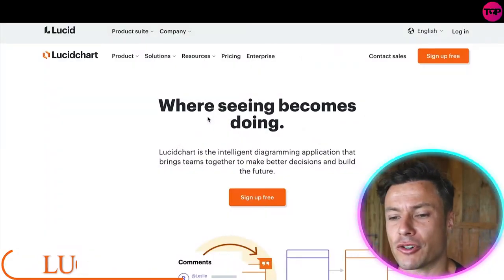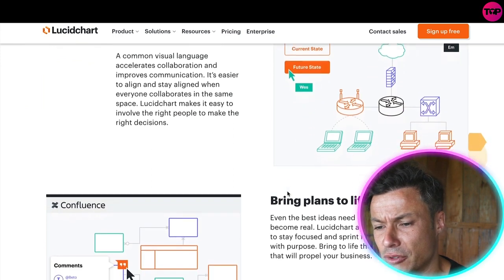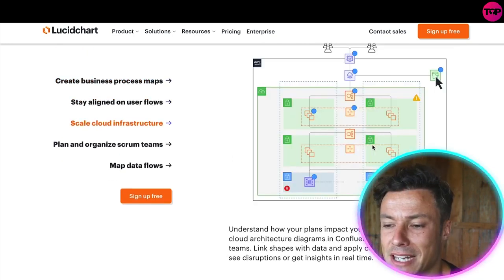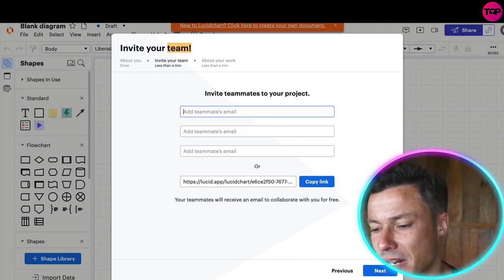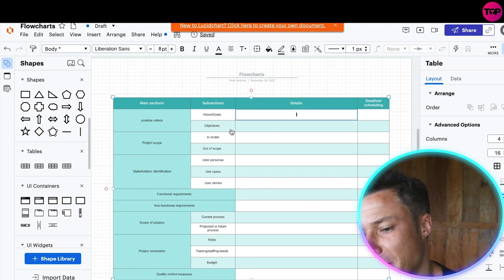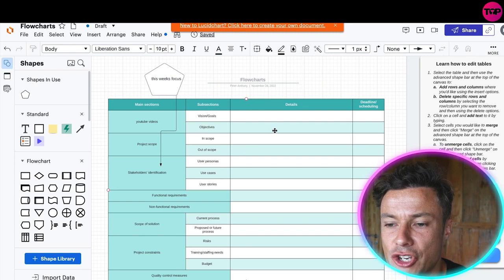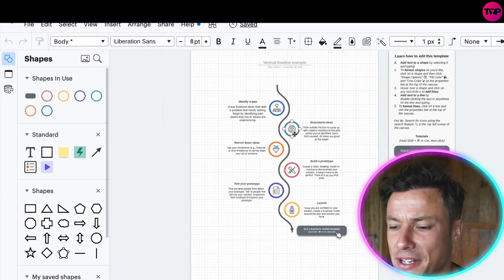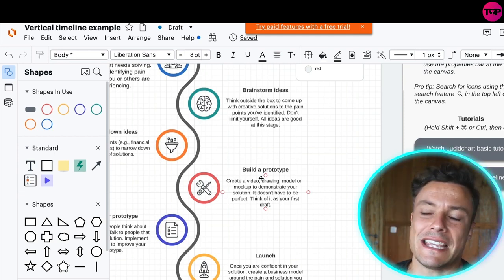How To Make A Flowchart 🔥 What is the best free program to create a flowchart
Flow Chart | Lucid Software | Lucid Charts | Flowchart Software

Lucidchart is a flowchart, diagram, and business process management (BPM) software solution that aggregates and visualizes operational datasets from teams and departments throughout the company. Businesses of every size use Lucidchart in industries that include finance, public relations, pharmaceuticals, fashion, legal services, and education. The solution was designed to help managers communicate complex ideas within an uncluttered platform that bolsters collaboration and positions teams to finish projects on time and within budget.
Lucid has been in business since 2010 and is headquartered in South Jordan, Utah.

What Is Lucidchart?
Lucidchart is a BPM solution that enables businesses to diagram and visualize complex ideas within an intuitive and easy-to-navigate workspace. It features a central task management workflow board, drag-and-drop diagramming, and real-time document authoring. Lucidchart is a cloud-based solution that is accessible from nearly any device, and the vendor offers iOS and Android mobile applications as well. The solution supports full integration with various third-party systems, including customer relationship management (CRM), HR, and collaboration software solutions.

What’s Included in Lucidchart?
Lucidchart features a comprehensive diagramming and collaboration toolkit. It comes with a central task management board that keeps teams and employees throughout the business on the same page. Employees can simultaneously work on the same document, including on-site and remote worker support. There is an internal chat messaging system, and team members can also leave notes and comments for others as well. Lucidchart is an easy-to-use BPM that features drag-and-drop functionality that employees should be able to use without too much difficulty. Lucidchart includes project planning, document management, analytical reporting, and more. The Lucidchart website has much more detailed information about everything included with the solution.

Benefits of Using Lucidchart
One of Lucidchart’s biggest benefits is that it provides a single source of truth for teams and departments throughout the company. It is an intuitive software solution that team members of all technical abilities should be able to use without too much difficulty. The cloud-based system can be accessed from any device with an internet connection, and the Lucidchart mobile applications help users manage processes outside of traditional office environments. Another significant benefit is that it promotes organizational collaboration that makes it easier to harness people and resources throughout the business in order to optimize operational efficiency.

Lucidchart is an intelligent diagramming application that empowers teams to clarify complexity, align their insights, and build the future—faster.

A part of Lucid Software’s Visual Collaboration Suite, this intuitive, cloud-based solution allows teams to collaborate in real time while building flowcharts, mockups, UML diagrams, customer journey maps, and more.

Top businesses use Lucid Software’s products worldwide, including customers such as Google, GE, and NBC Universal. Since the company's founding, it has received numerous awards for its products, business, and workplace culture.

I hope you found value in our Flow Chart Video!

⏰Timestamps⏰

00:00 Lucid Chart Project Introduction
00:12 Lucid Chart Project
05:28 Lucid Chart Project Summary
06:22 Lucid Chart Project Outro